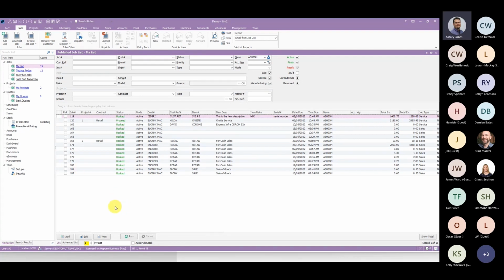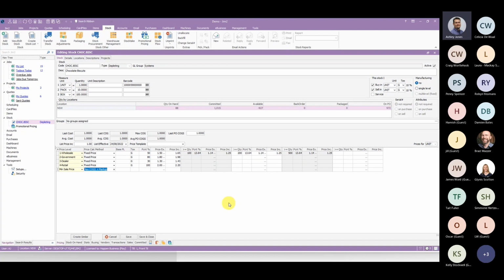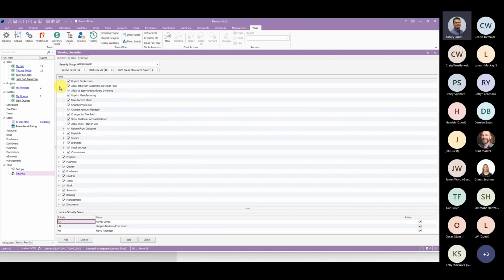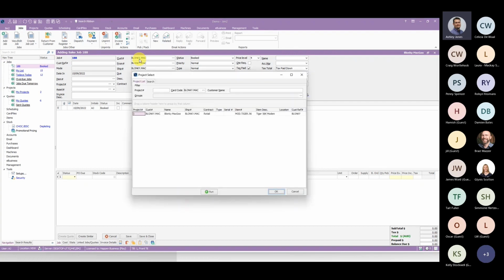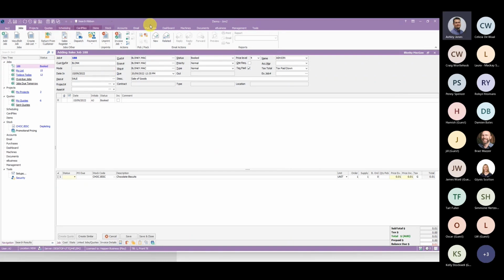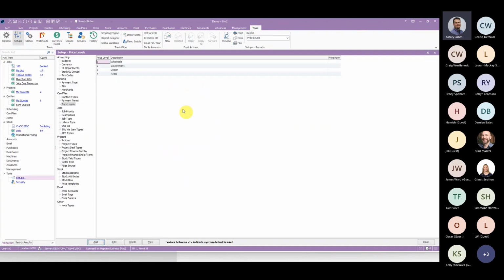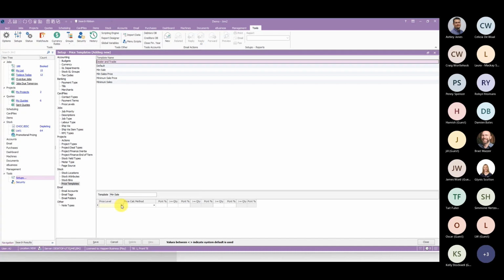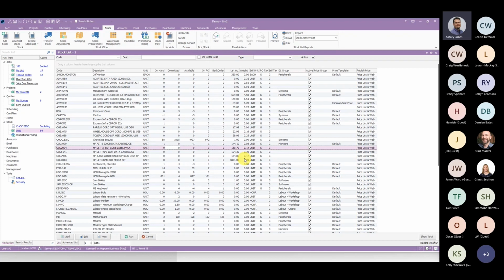Quick Tip Jim2 Minimum Sale Price